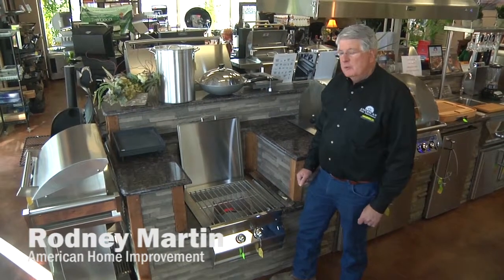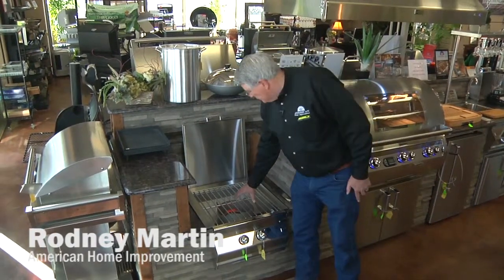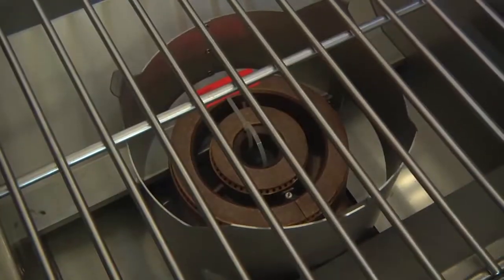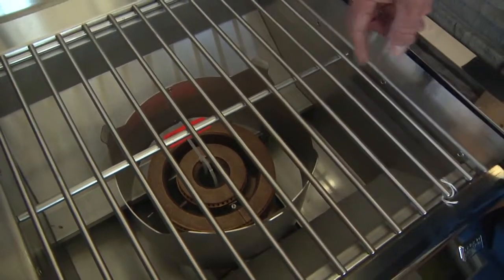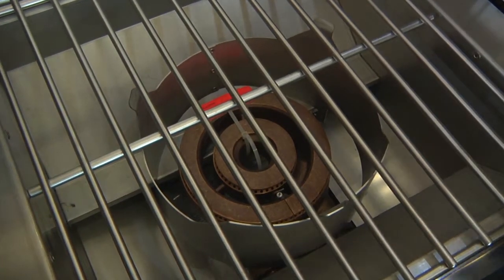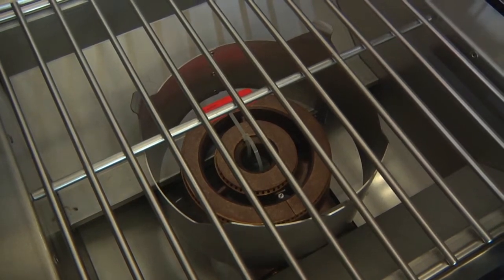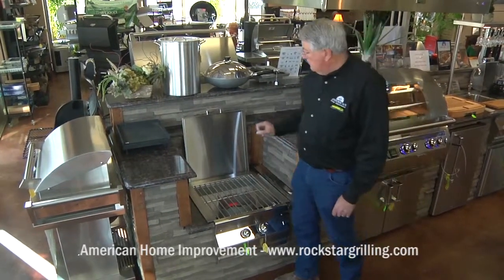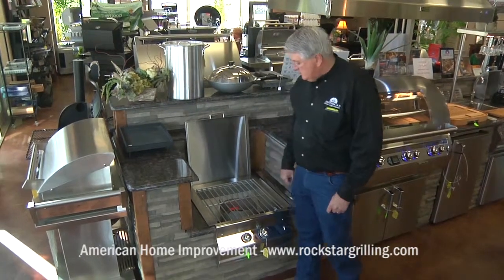Fire Magic Power Burner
Rodney Martin with American Home Improvement describes the features of the Fire Magic Power Burner. Perfect for a shrimp or crawfish boil!